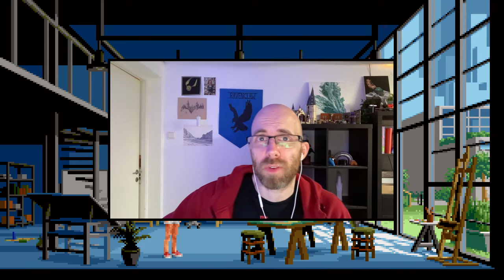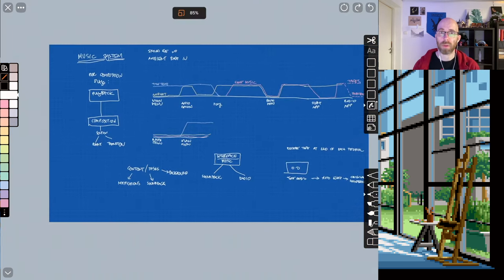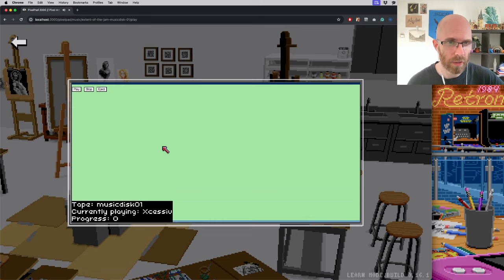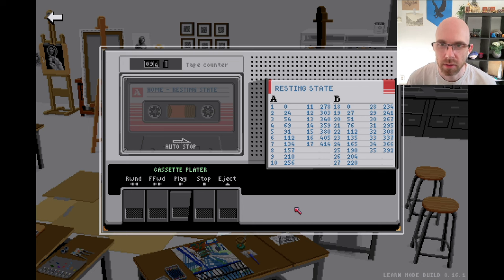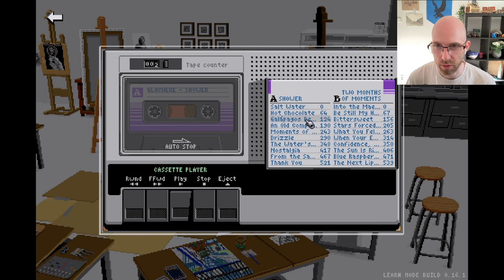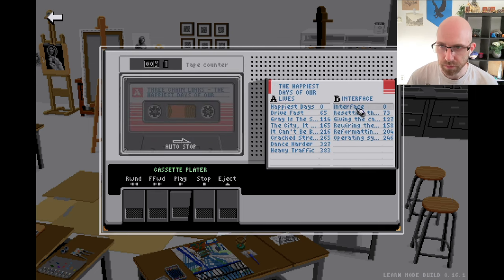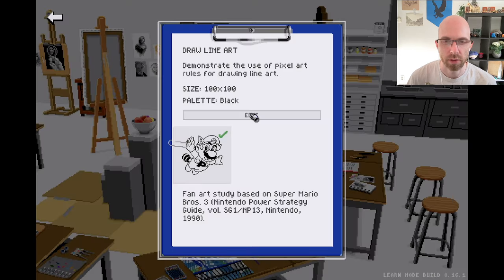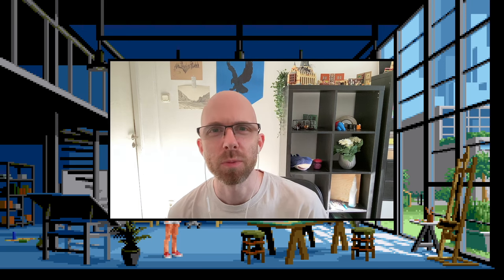Pixel Art Academy: Learn Mode devlog 17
FEATURED MUSIC:
Resting State by HOME

Piano Storybook Vol. 3 - Finding the Groove by Shnabubula